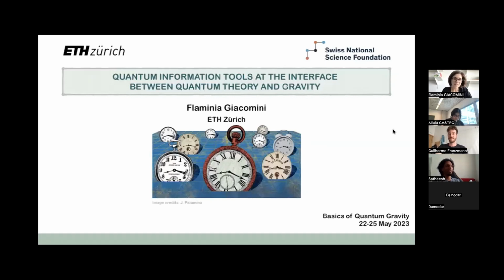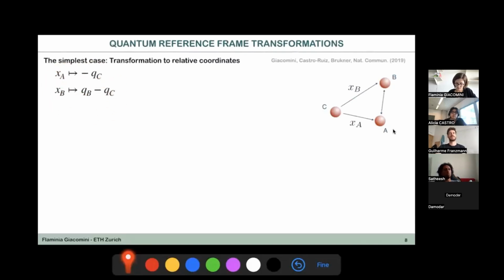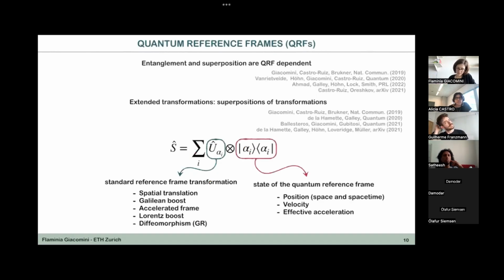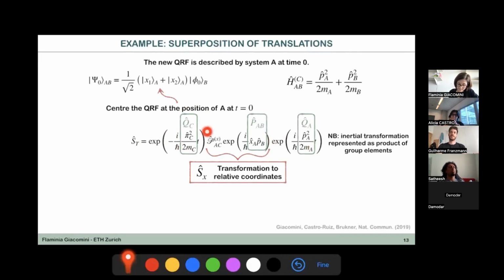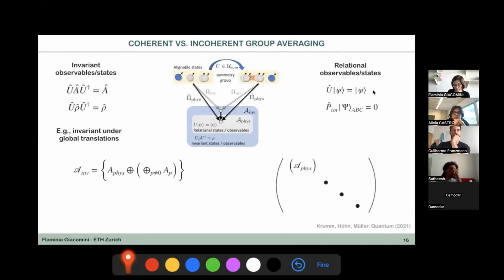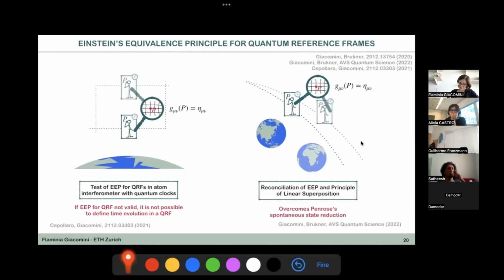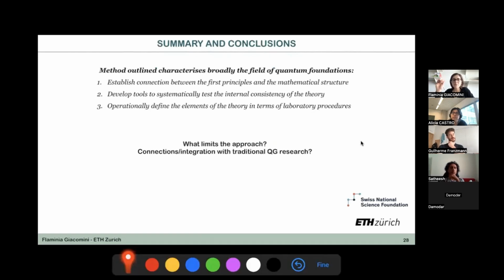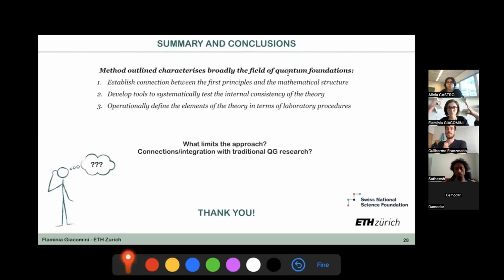Quantum Reference Frames - Lecture 4 | Flaminia Giacomini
"Quantum information tools at the interface between quantum theory and gravity"
Lecture 4: Quantum Reference Frames
- Superposition and entanglement depend on the QRF
- Covariance of physical laws and extended symmetry transformations
- Group structure of Galilean quantum reference frames
- Perspective neutral approach and relationalism
- Coherent and incoherent group average: what is the difference?

Refs: Bartlett, Rudolph, Spekkens Rev. Mod. Phys. 79 (2007); Giacomini, Castro Ruiz, Brukner, Nat. Commun. 10 (2019); Ballesteros, Giacomini, Gubitosi, Quantum (2021); Vanrietvelde, Höhn, Giacomini, Castro Ruiz, Quantum 4 (2020); Krumm, Höhn, Müller, Quantum 5 (2021), Giacomini, Quantum 5 (2021); Cepollaro, Giacomini, 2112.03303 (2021); Overstreet, Asenbaum, Curti, Kim, Kasevich, Giacomini 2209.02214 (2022)